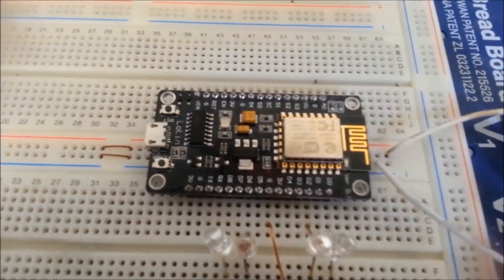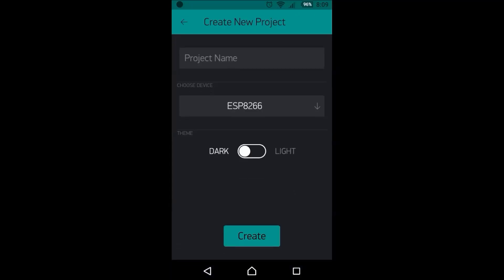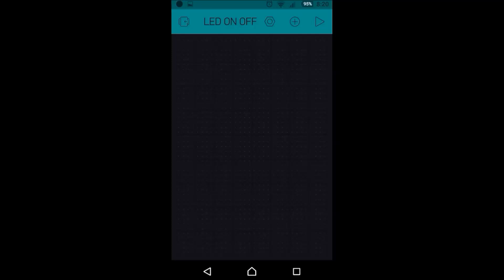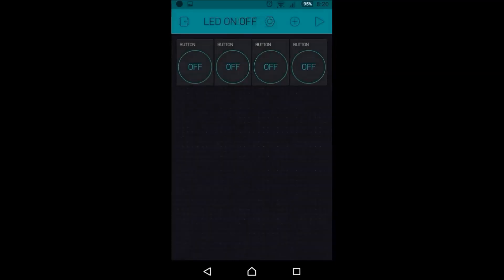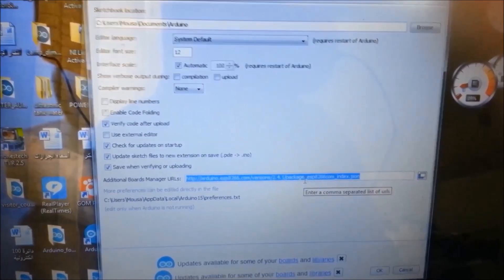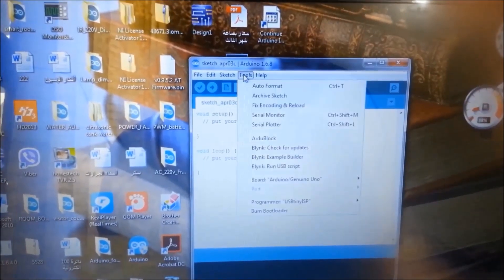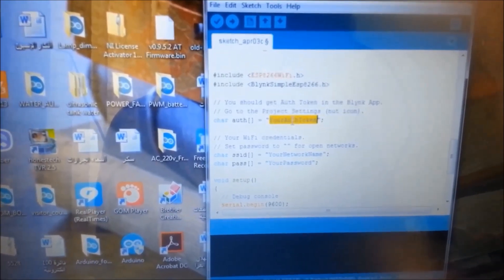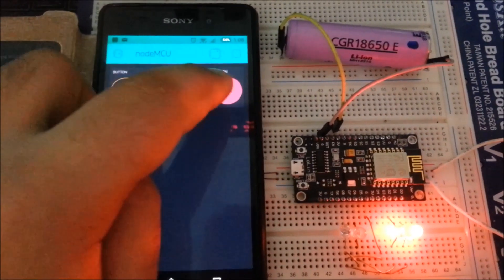Using WiFi NodeMCU and Blynk App to turn ON-OFF LEDs (with code)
Using WiFi NodeMCU and Blynk App to turn ON-OFF LEDs

nodemcu
nodemcu projects
nodemcu tutorial
nodemcu esp8266 wifi
nodemcu esp8266 tutorial
nodemcu setup
nodemcu arduino